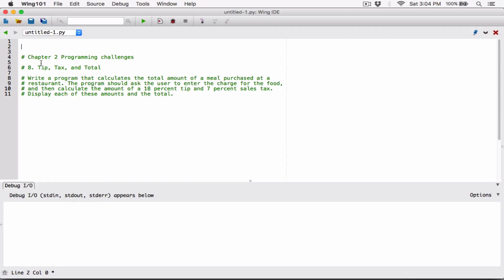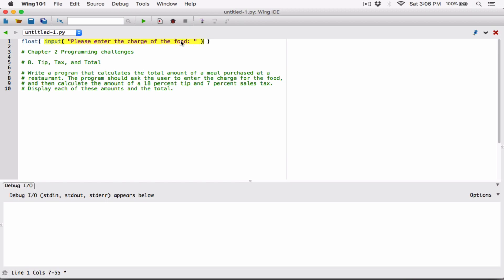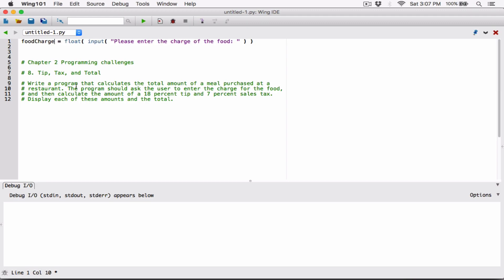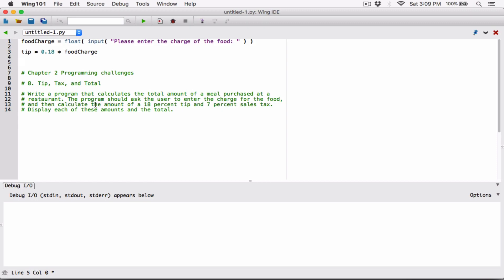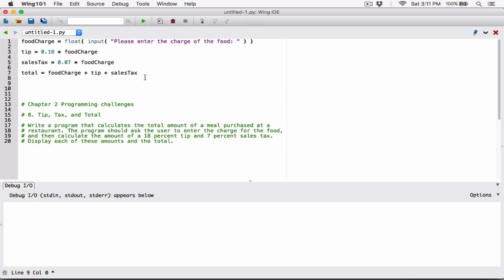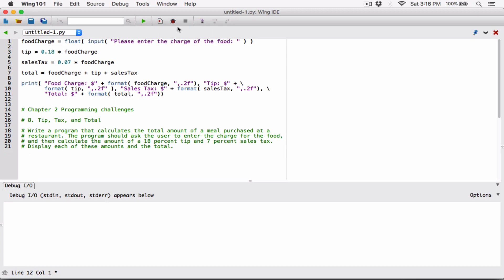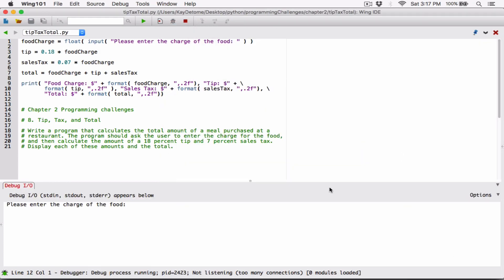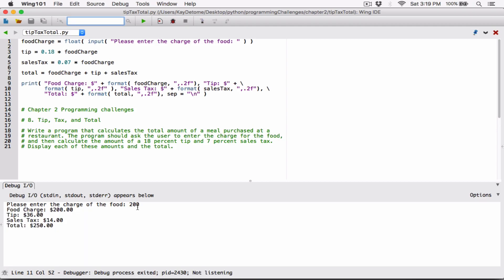2.8. Tip, Tax and Total - Python - ❤️ SOLUTIONS MOVED TO DISCORD ❤️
Chapter 2
Programming Challenges

8. Tip, Tax, and Total

Write a program that calculates the total amount of a meal purchased at a restaurant. The program should ask the user to enter the charge for the food, and then calculate the amount of a 18 percent tip and 7 percent sales tax. Display each of these amounts and the total.

Thanks 😊